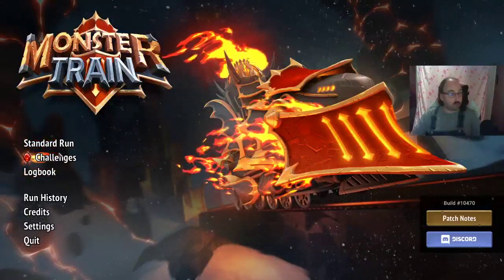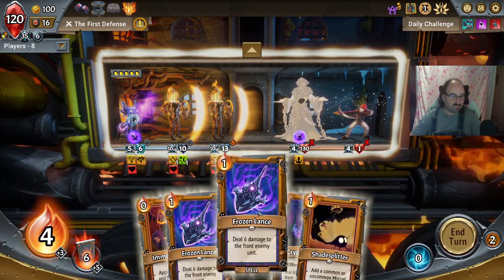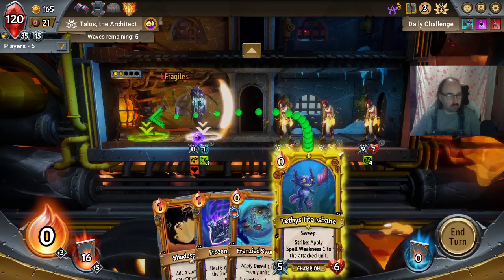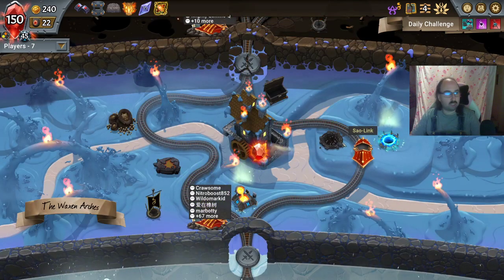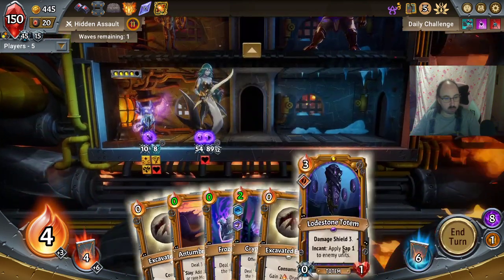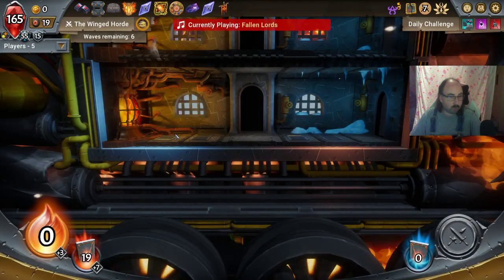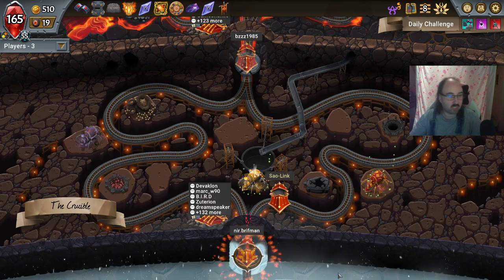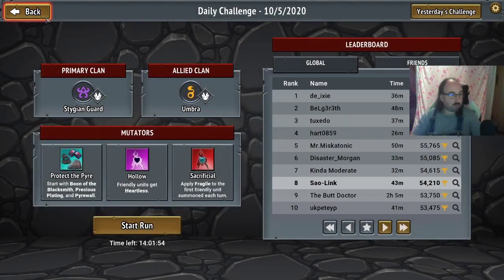Spell Weakness Again? - Daily Challenge 05/10/2020 - Stygian/Umbra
Full run of Monster Train - Daily challenge of 5 October 2020.